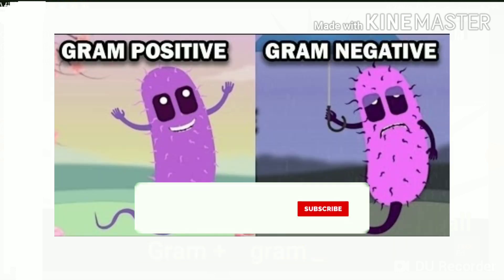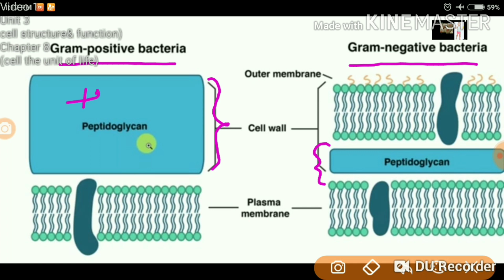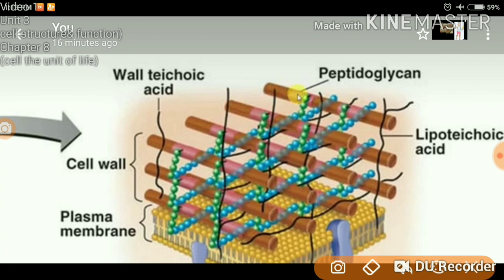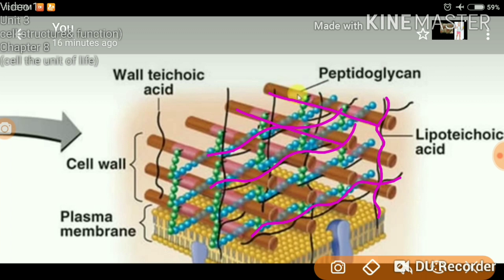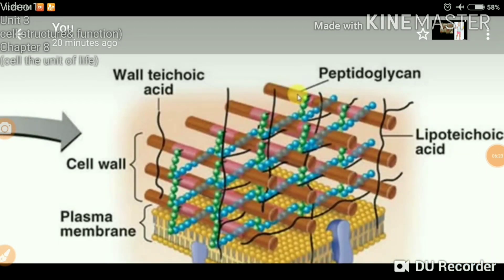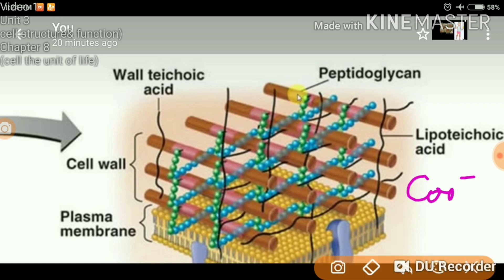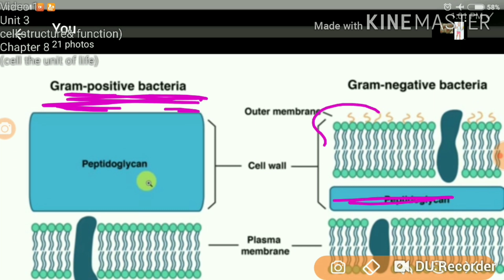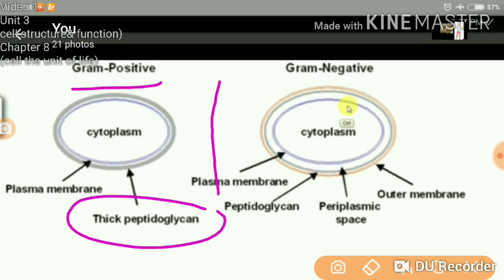How to distinguish between Gram positive and Gram negative Bacteria?A Guide for CLASS 9 - 12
This video discusses the differences between gram positive and gram negative bacteriae.It is intended to help entrance aspirants of class 9 to 12 .This is in continuation of my other videos  given in the link below!!

If you found the video useful,kindly share ,like and add your precious comments in the comment section below..

Enjoy learning!!!

Thankyou!!!